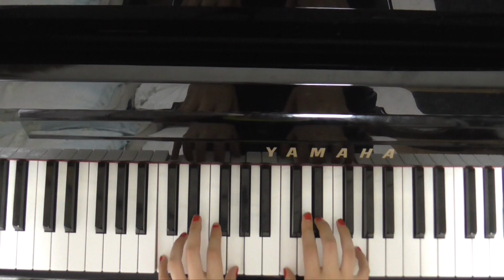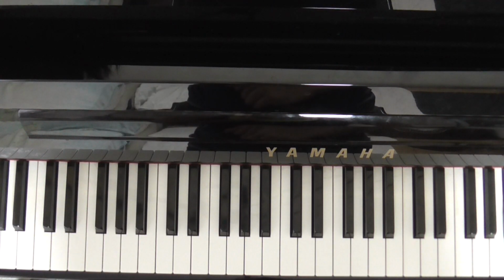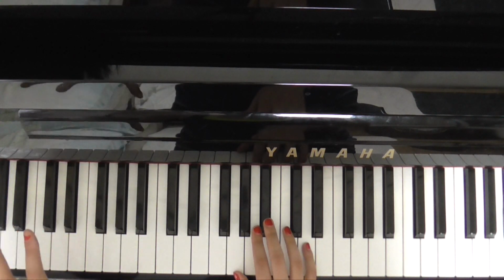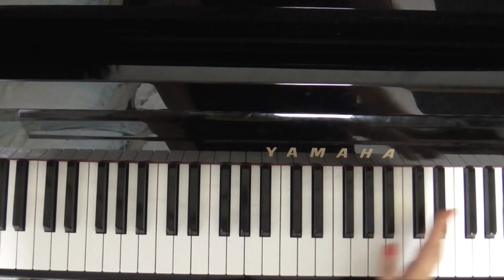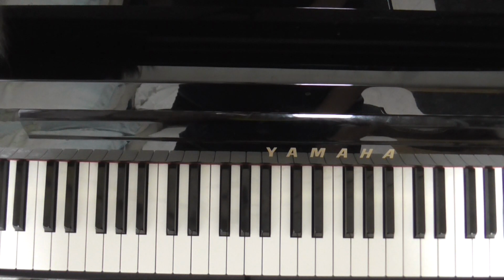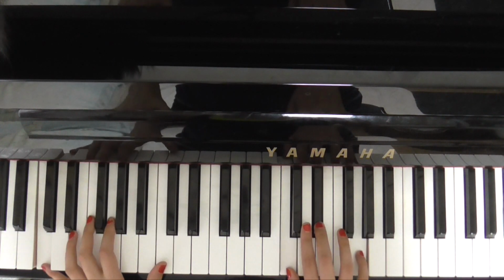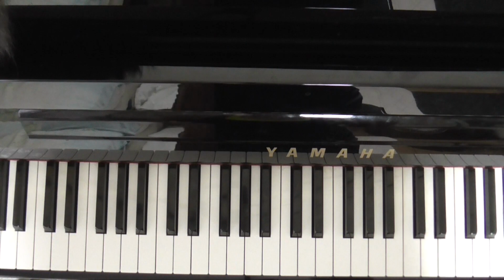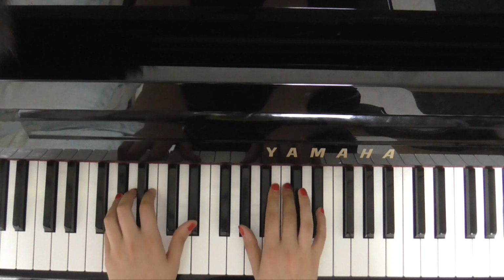HOW TO PLAY: WHERE'S MY LOVE - SYML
[ Cm - C Eb G ] [ D# - D# G A# ] [ G# - G# C D# ] [ Fm - F Ab C ] [ A# - A# D F ] [ Gm - G Bb D ]

♥ Massive thank you to my current Patrons for their support!
Melvin, Greg, Kat, Nick,  Allison, Steve, Steven, Remy, Dennis, Van, Hesakura, Katy, James, Jaclyn, Khawar, Shadow, Venice, Build3r & Iddo.